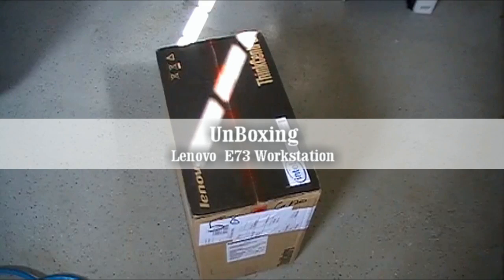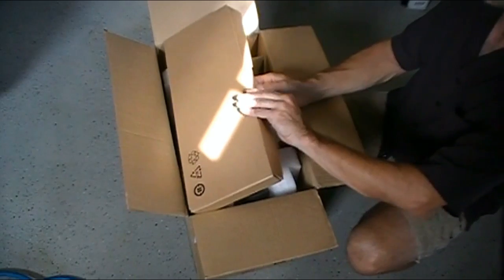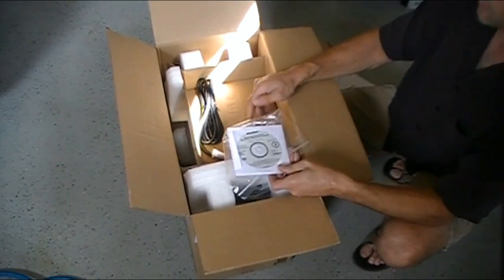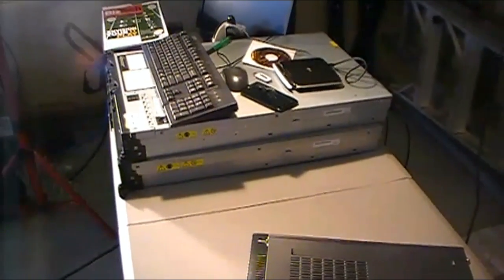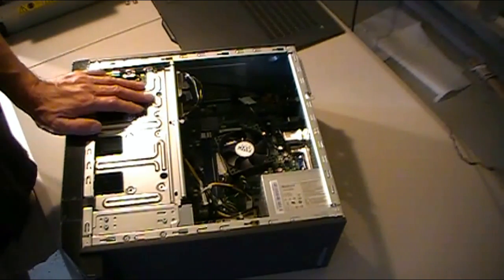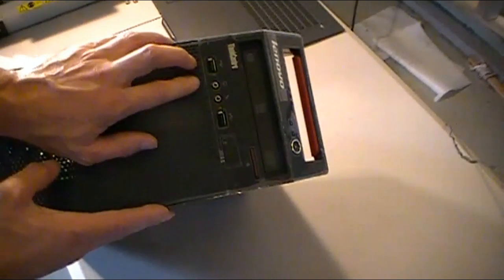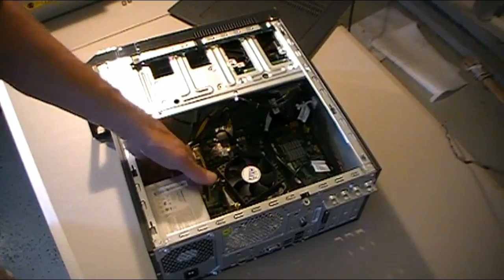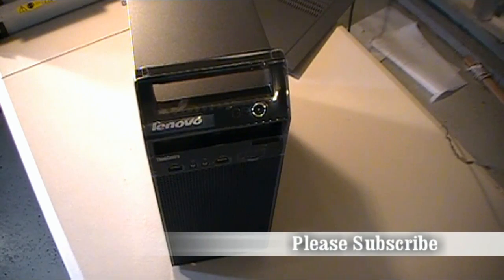UnBoxing Lenovo E73 Workstation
Opening up a Lenovo E73 Workstation with 4 GB of RAM and an Intel i5 processor. This is a good basic office computer; one of five we installed for a client that has offices in Colorado Springs and Lakewood. I like the weird little PC handle!

Soundtrack generated with Pinnacle